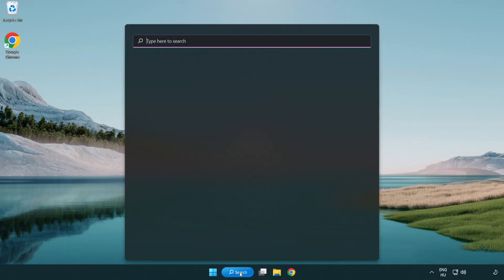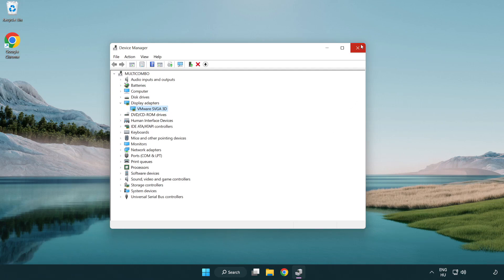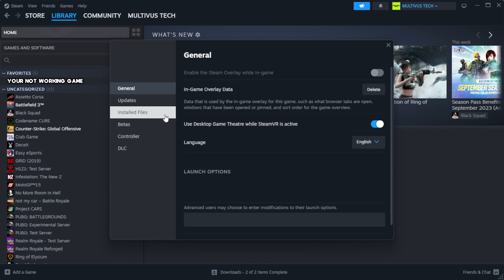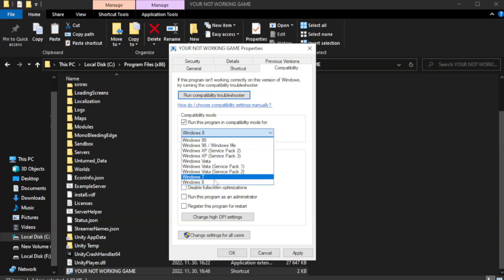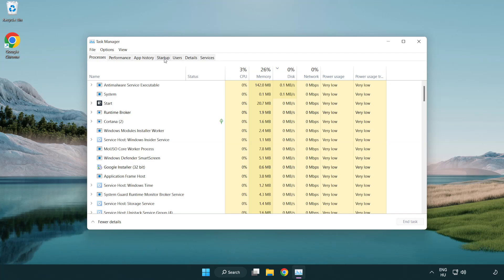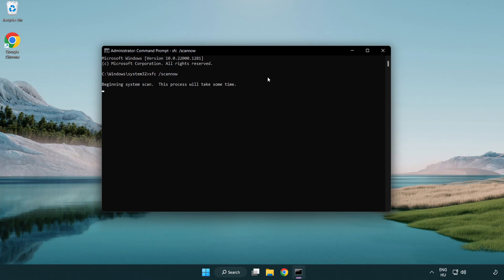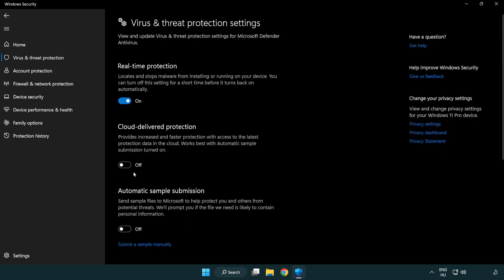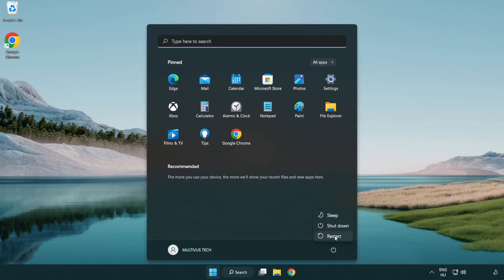How to FIX Granblue Fantasy: Relink Crashing / Not Launching!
I'm going to show How to FIX Granblue Fantasy: Relink Crashing / Not Launching!